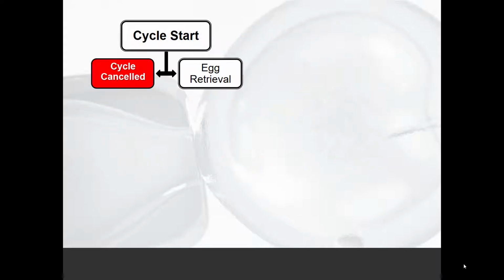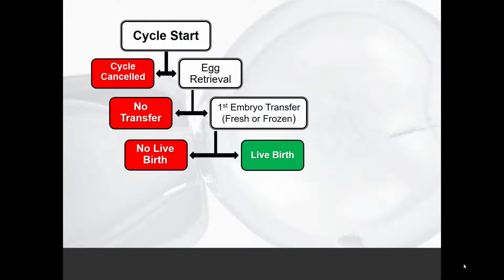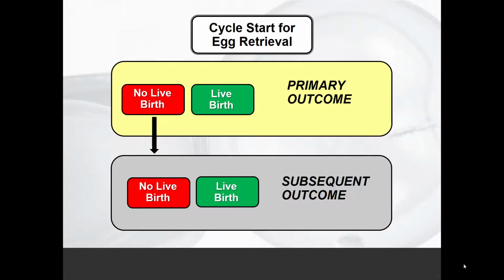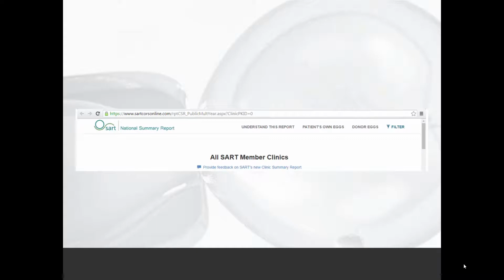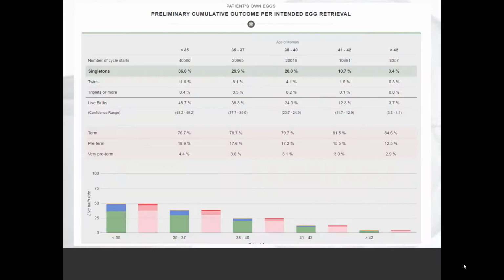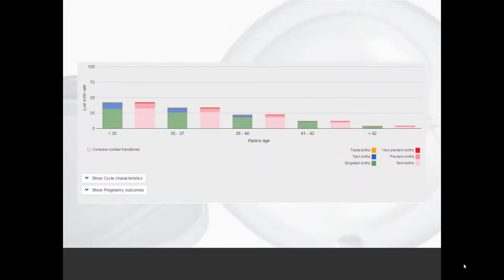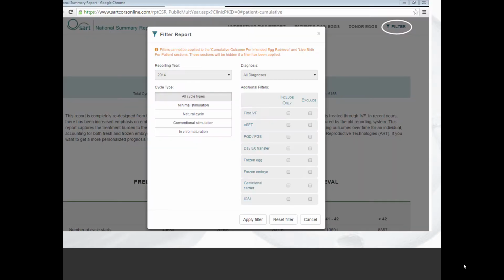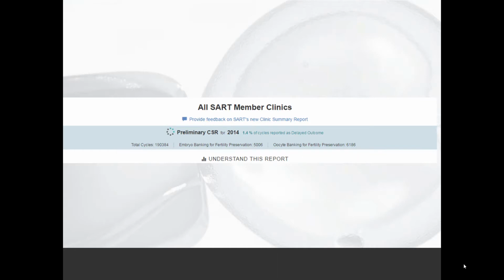Micro Video- Understanding the SART Clinic Report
Presenter: Amy E.T. Sparks, Ph.D., H.C.L.D., University of Iowa

During this video the SART Clinic Report concepts  are discussed and some of the new report features are demonstrated that give providers and patients the ability to view outcomes based on patient and treatment variables.